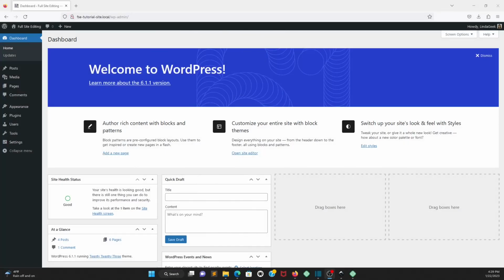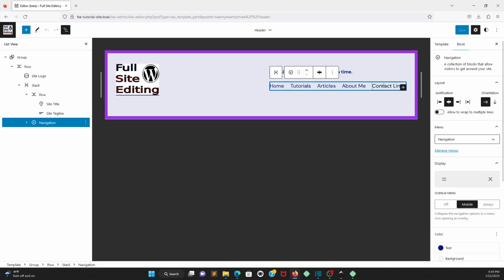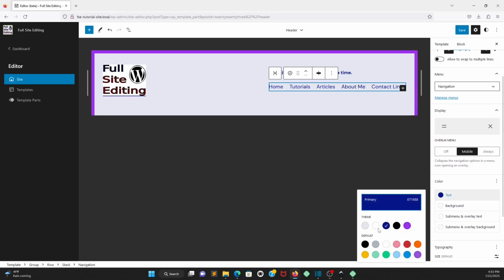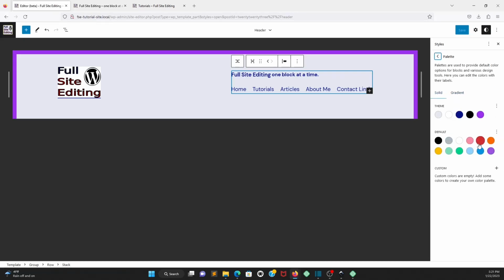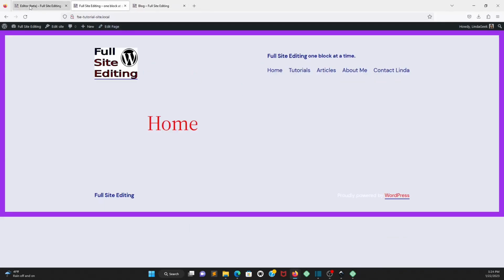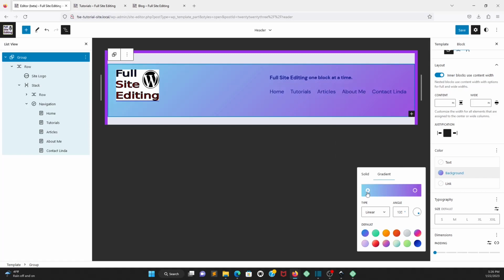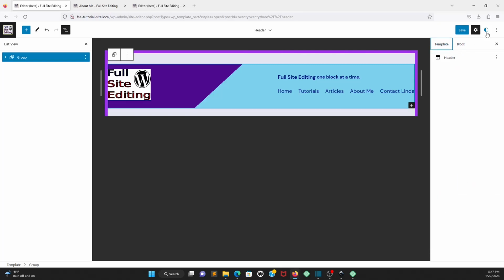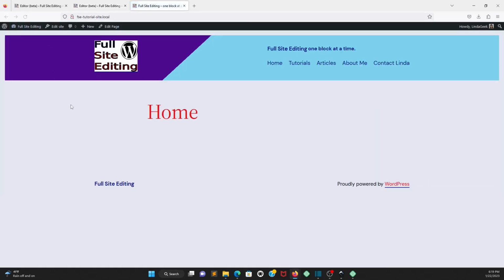Styling the Header Template Part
This video took longer to create and it is much longer than my other videos. In this video I walk you through thought processes that lead to determining where to find the proper editing controls for the header template part and the blocks found withing the header template part.

This is part of a series of videos on WordPress Full Site Editing.
Thank you for your patience while I created this video. I hope to be back on schedule now that this one has been completed.

This small gesture not only helps me monetarily, it will help to bring my content to more people. You will not only be helping me, but others.